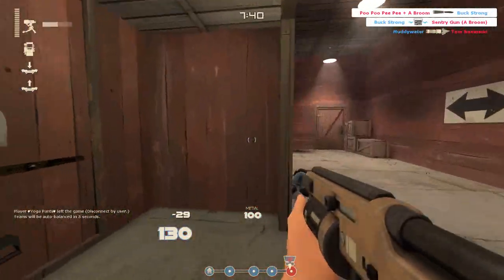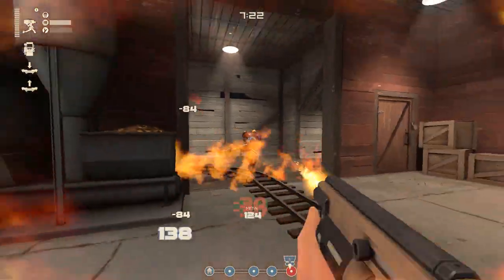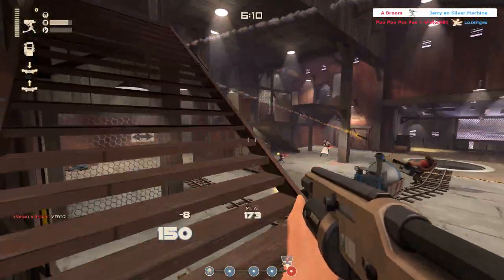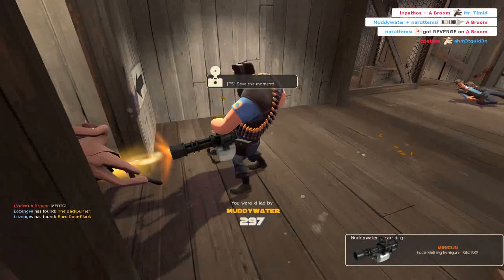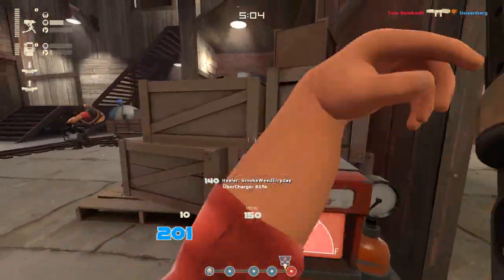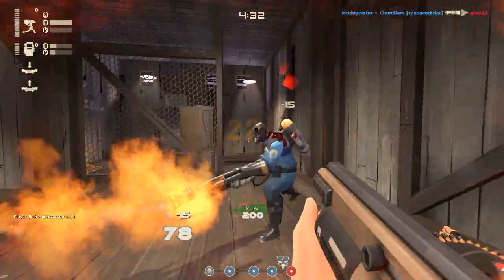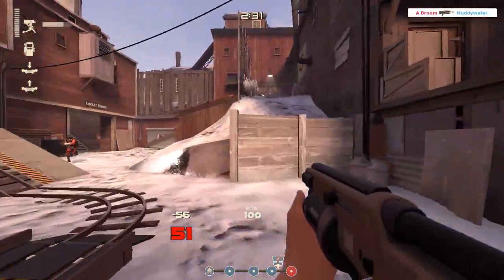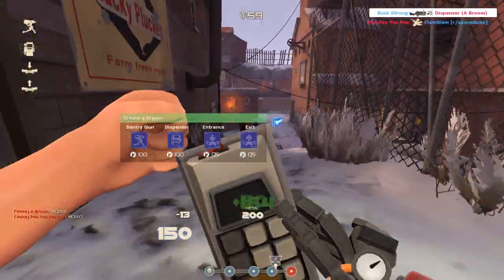TF2: Update Talk: Pyromania [Combat Engie Gameplay]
Big things going on in TF2 this week. I talk about the update, and what we know so far.